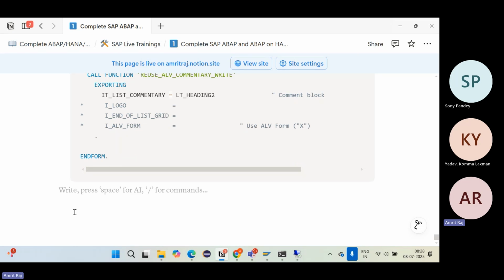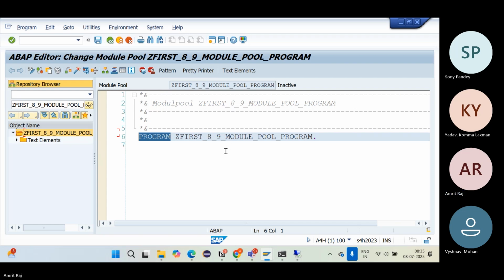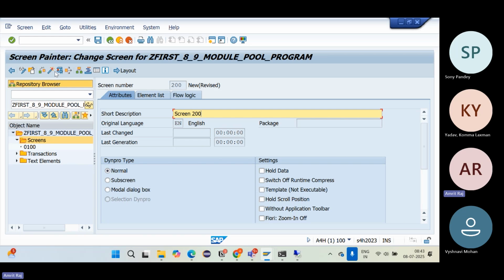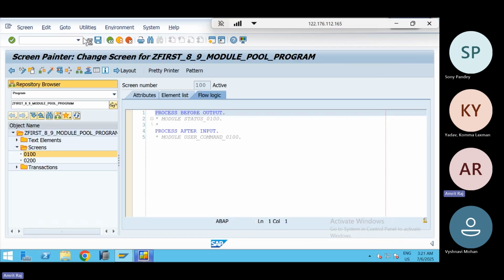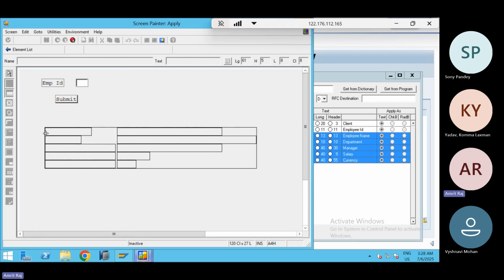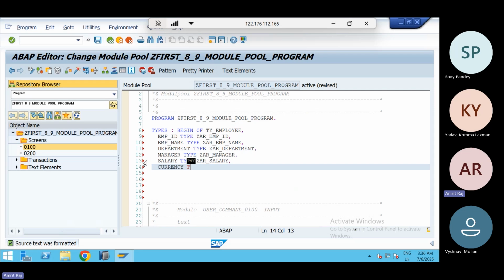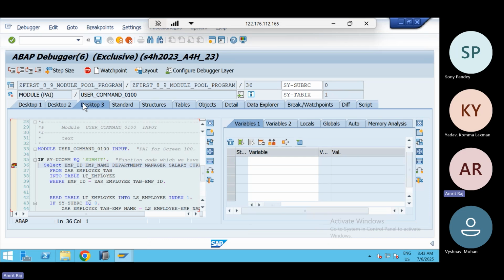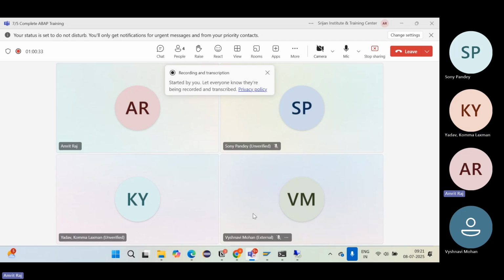28. Introduction to module pool programming | SAP ABAP Course Classes